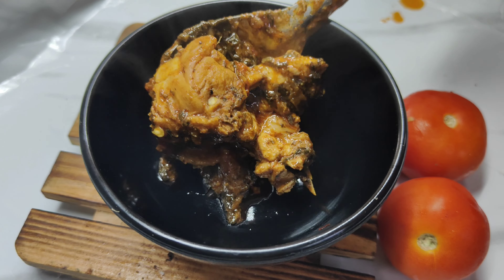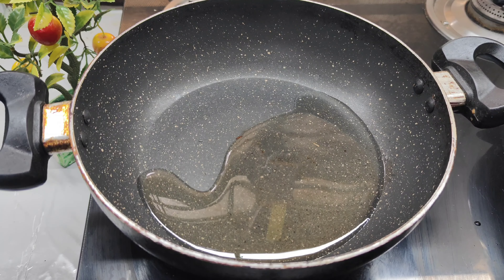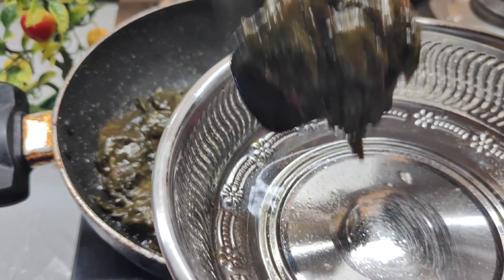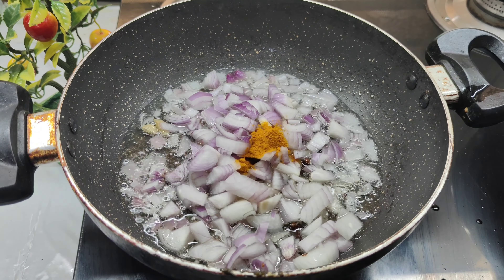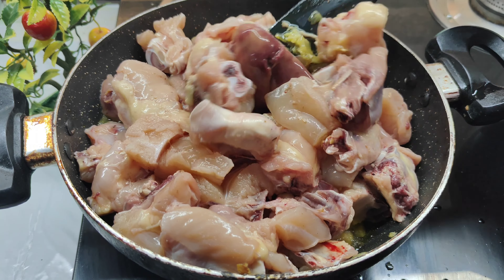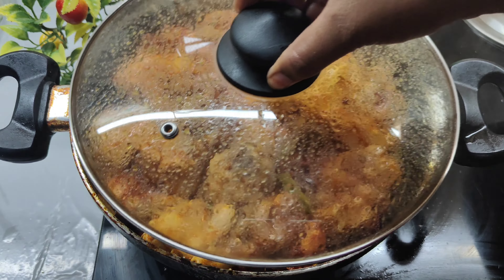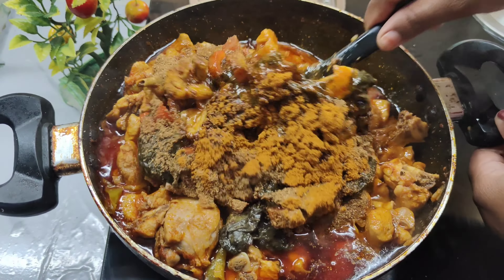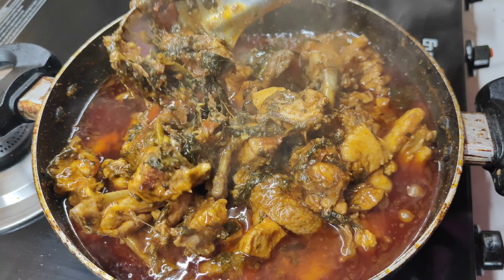గోంగూర చికెన్ ఇలా చెస్తే ఒక్క పుటకే గిన్నె మొత్తం ఖాళీ చేస్తారు 🤤👌| Gongura Chicken recipe in telugu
hi i am lakshmi kasthuri   .i am from tenali , guntur dist